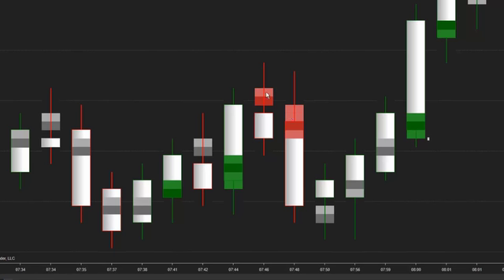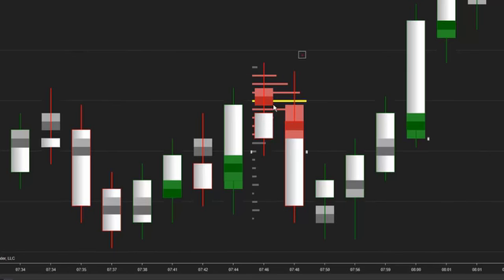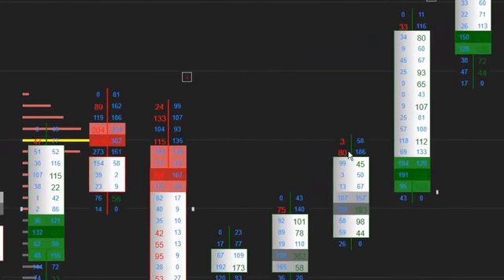Order Flow QA Calls 4